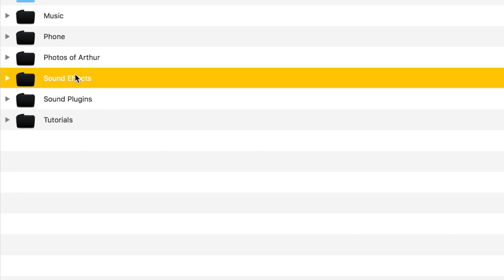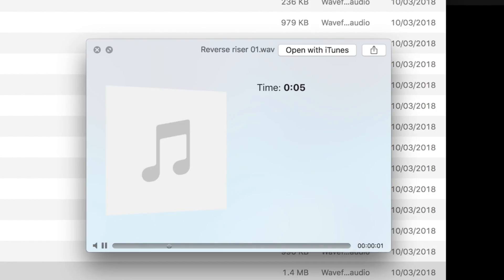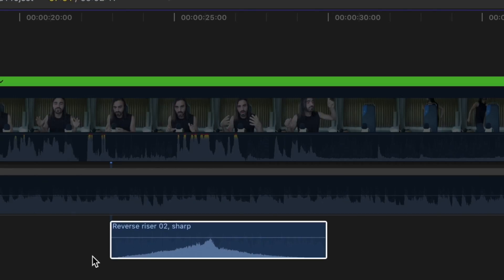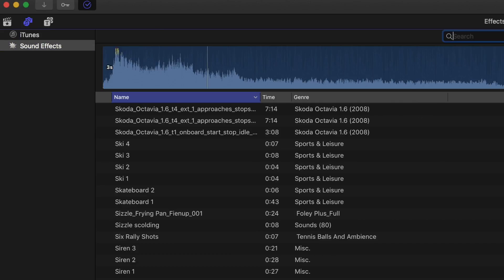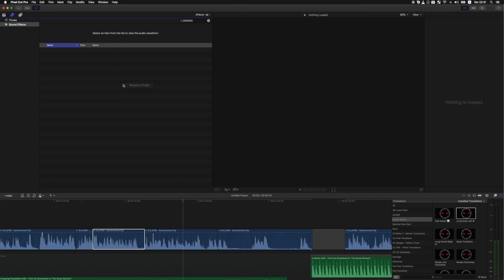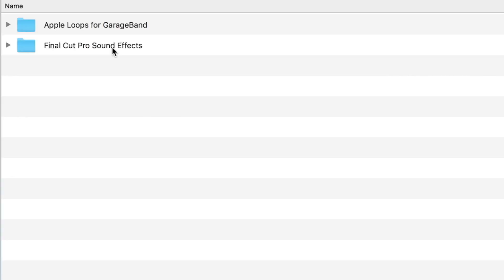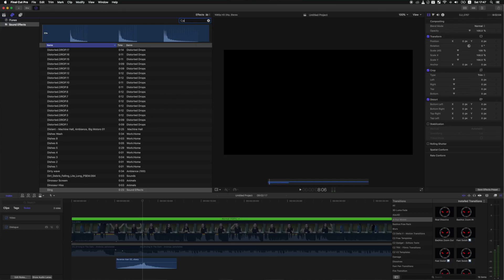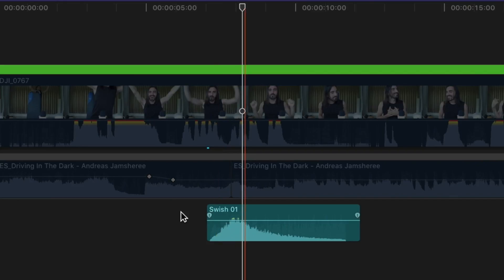This 1 Tip will Improve your work Flow on FCPX A LOT!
Stunning New FREE Effects for Final Cut Pro | BadAss Fx 4

This video will save you a lot of time looking for sound effects.

The Folder:
/Library/Audio/Apple Loops/Apple/Final Cut Pro Sound Effects/

2nd Camera:
Black Magic Pocket Cinema Camera

Lenses
Slr Magic Lens

Panasonic 42.5 (Amazing for B-Roll)

Dji 1.7 15mm